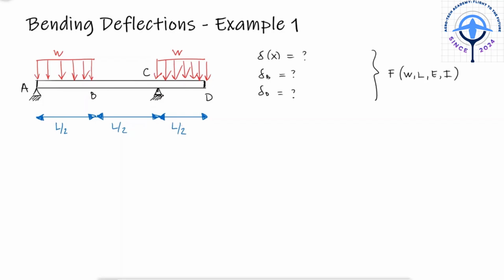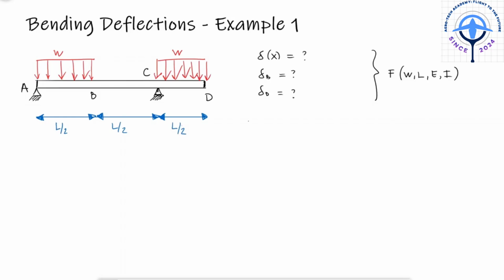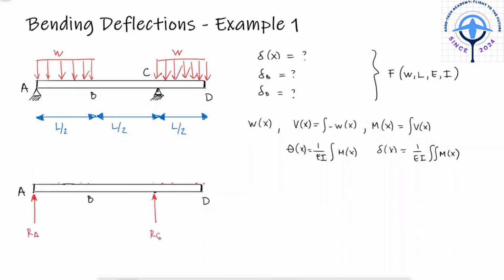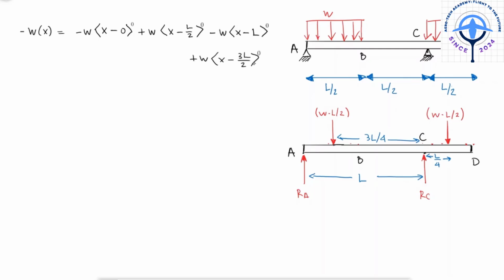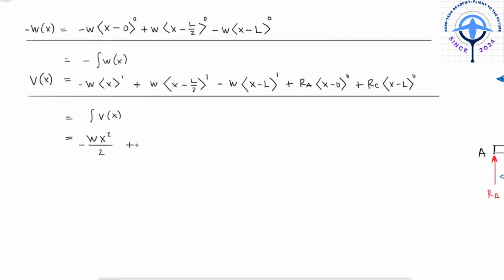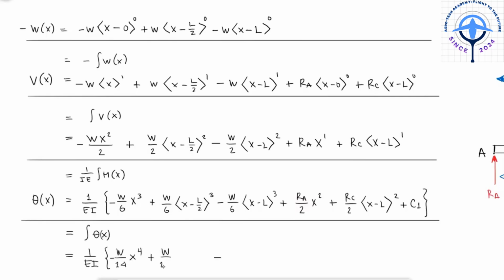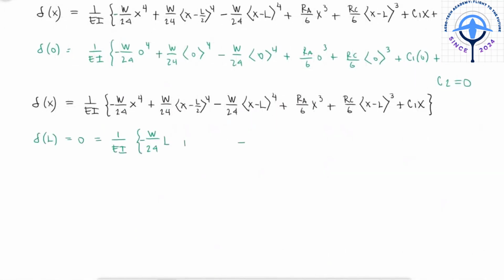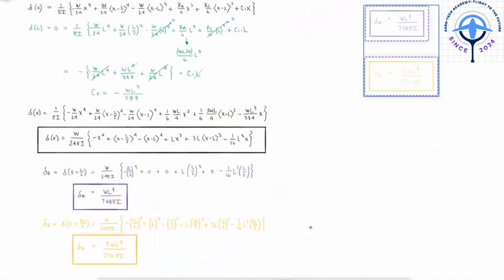Beam Deflection Review-Example 1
A beam deflection review encompasses the examination and analysis of the deformation undergone by a beam under various loading conditions. It delves into the calculation and assessment of the displacement of points along the beam's length, providing insights into its structural behavior and integrity. Engineers often conduct beam deflection reviews to ensure that the deflection remains within acceptable limits, preventing structural failure and ensuring safety in construction and engineering projects. By understanding the factors influencing beam deflection, such as load magnitude, beam geometry, material properties, and support conditions, engineers can make informed decisions in design and construction to meet performance requirements and regulatory standards. Additionally, advanced computational tools and software aid in simulating and predicting beam deflection, enabling engineers to optimize designs and achieve desired performance outcomes efficiently.